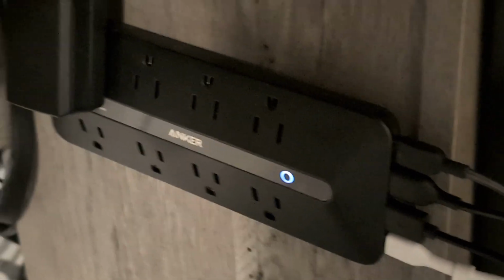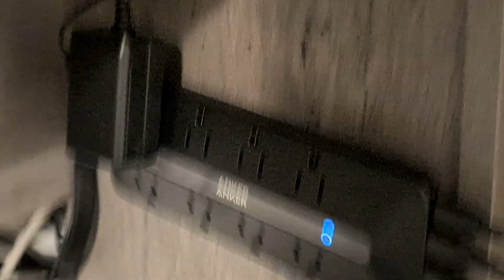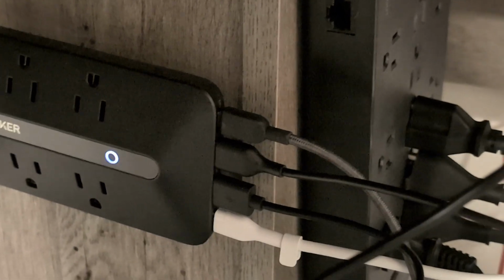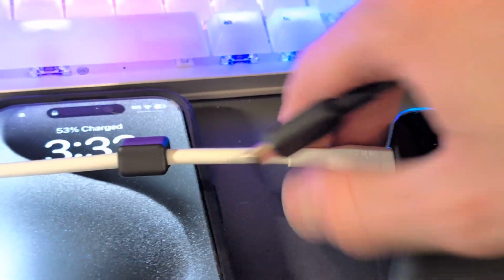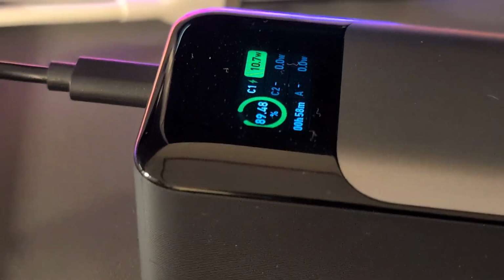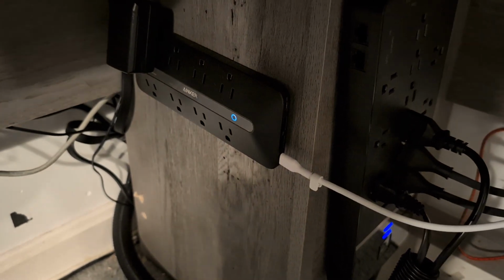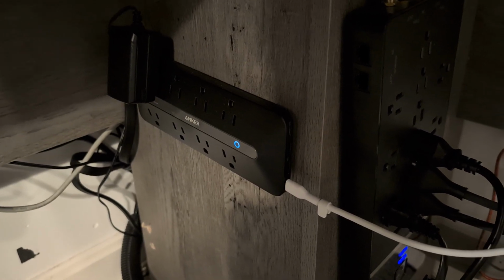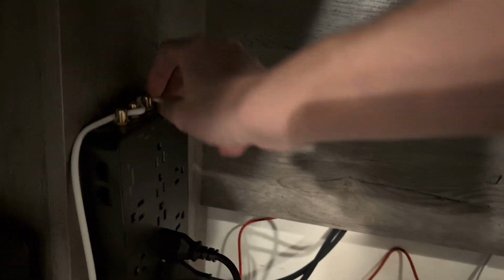Anker Flat Power Strip (30w) Review & Wattage Reading